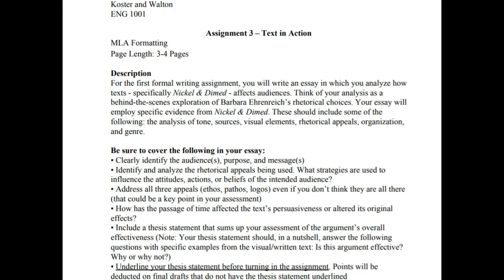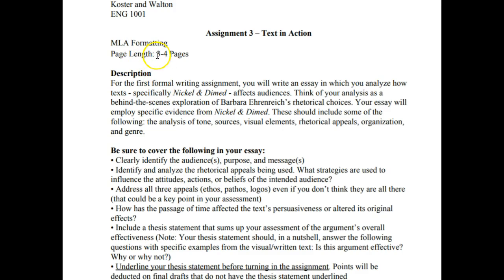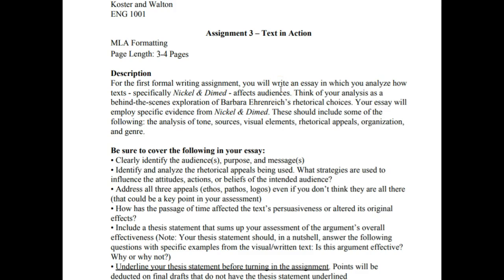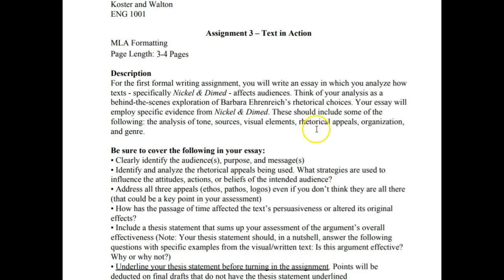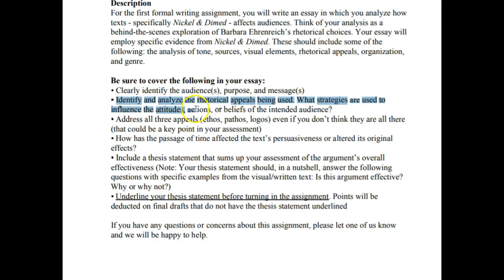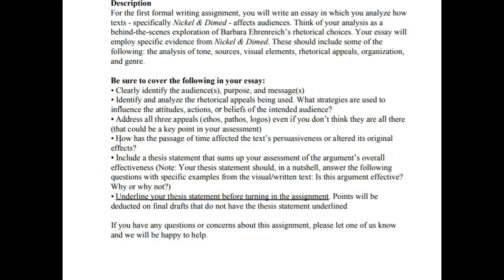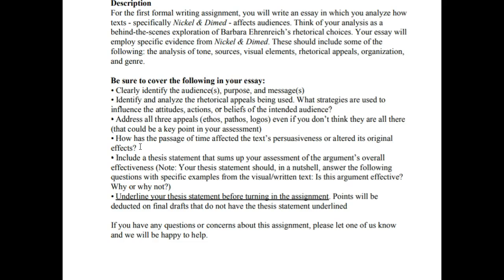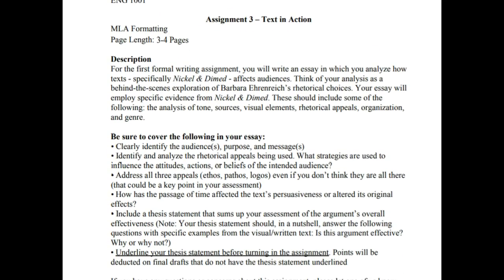ENG1001 - Text in Action